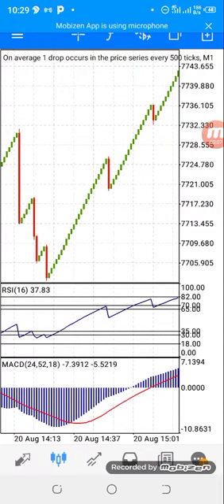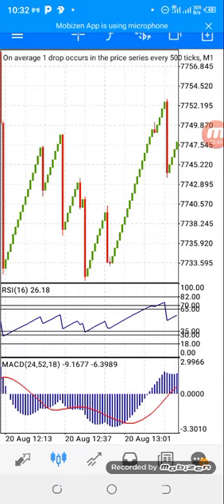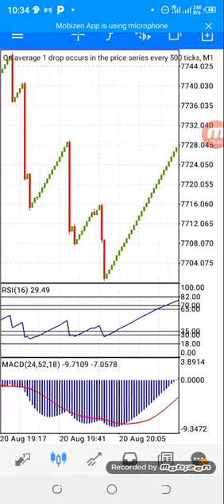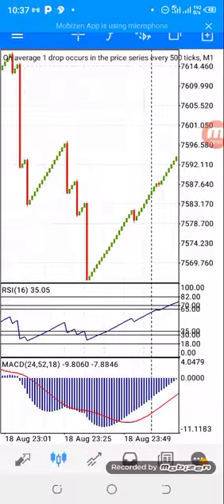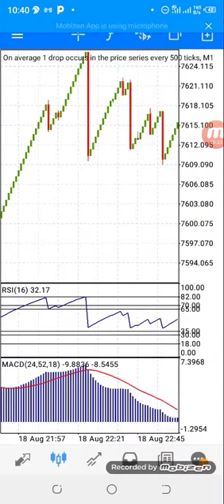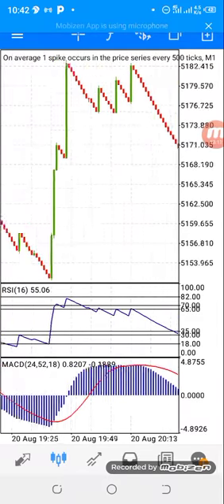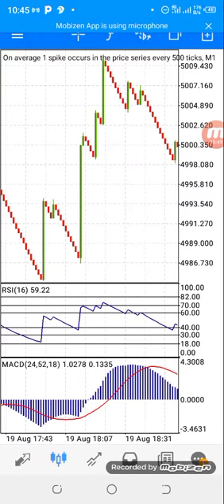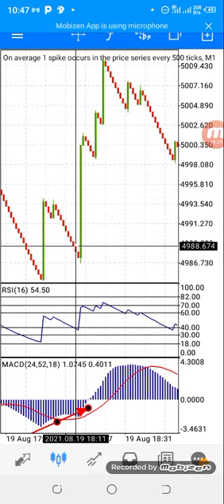100% Boom Crash Spike Strategy-Part 2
Check the twist part of trading Boom and crash Spikes in another dimension using MACD Bars and Red signals line with RSI Confirmation.